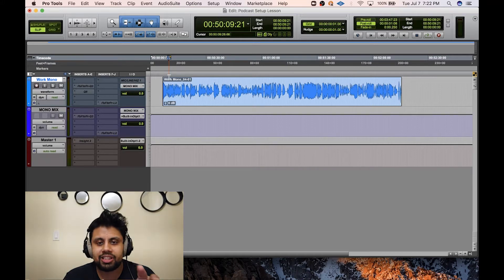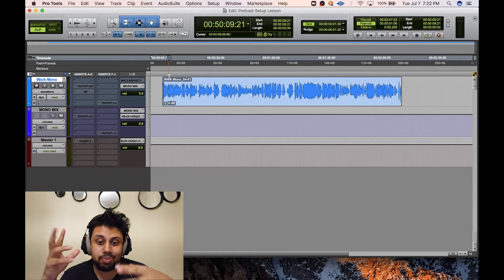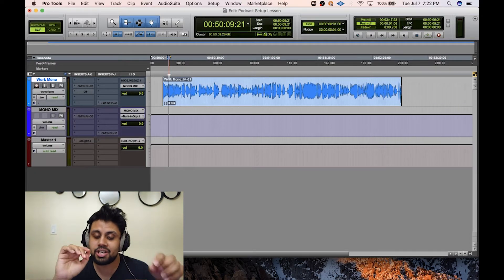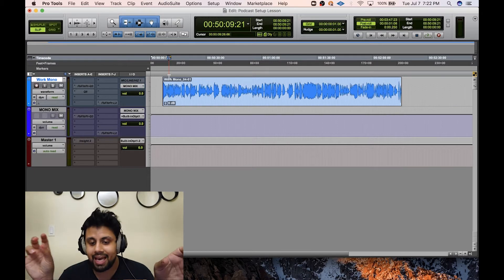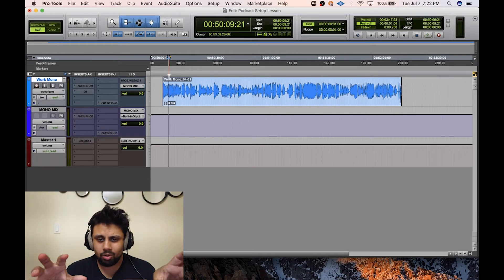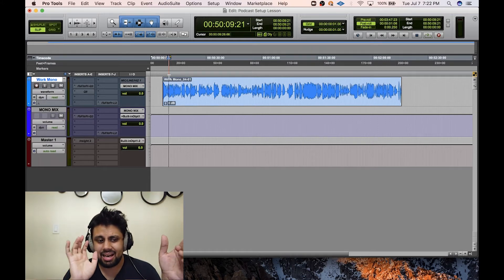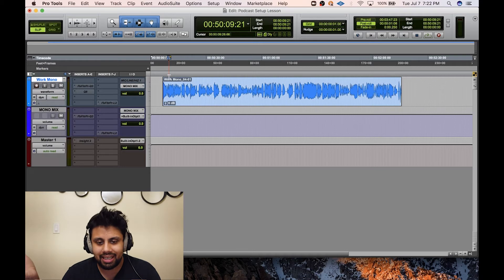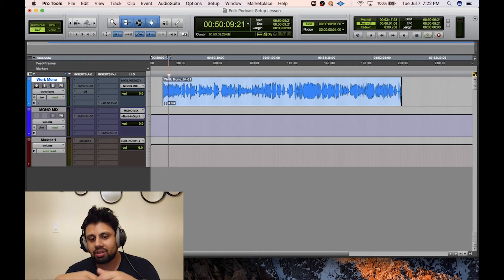How podcasts are paid